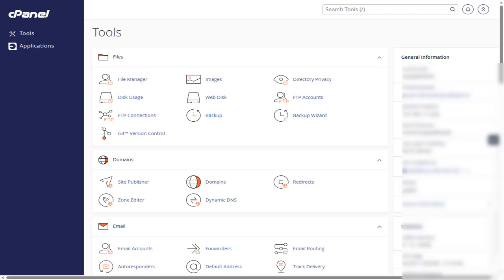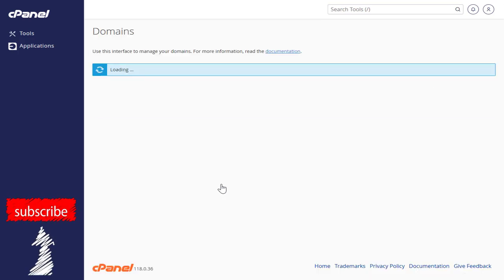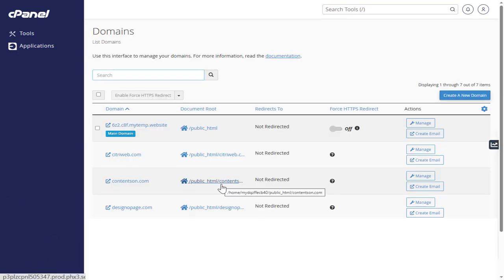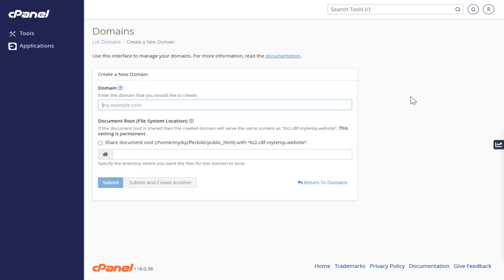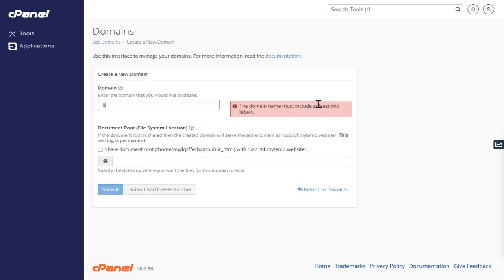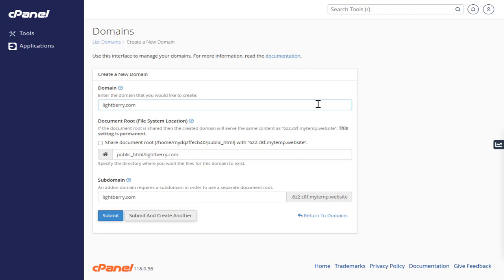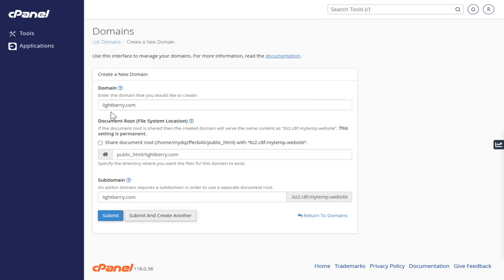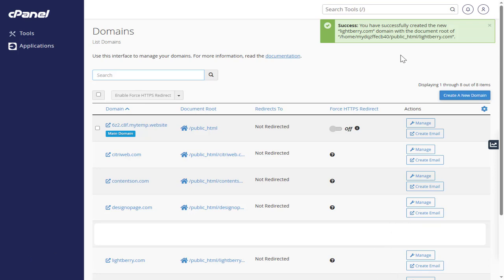How to add website domain in Cpanel 2025